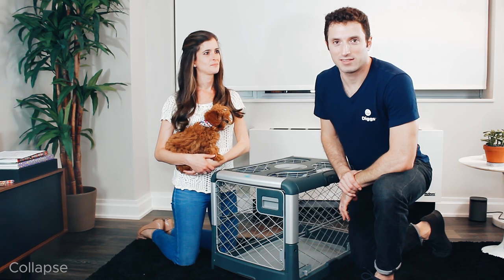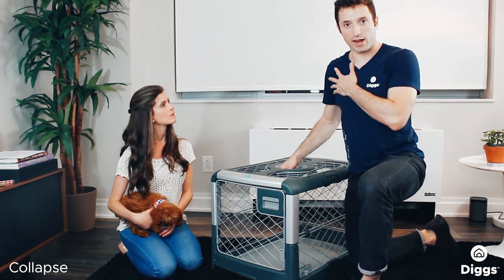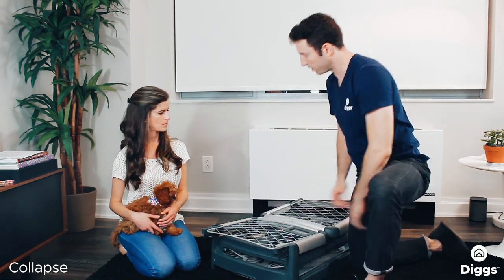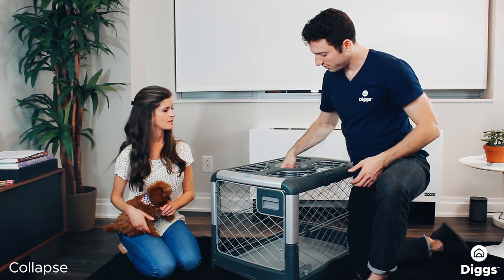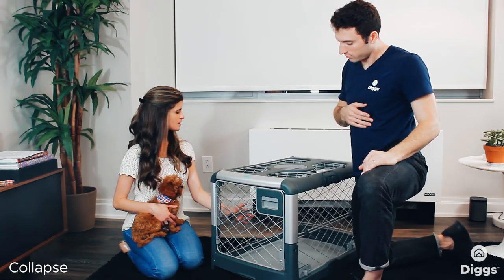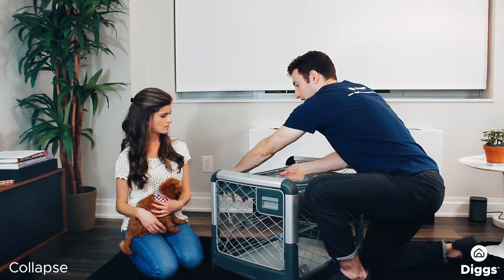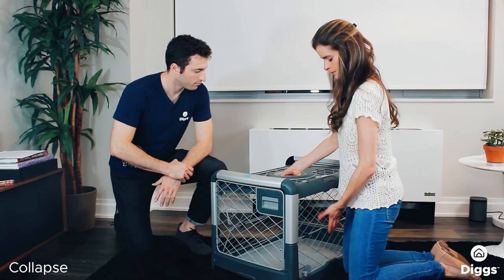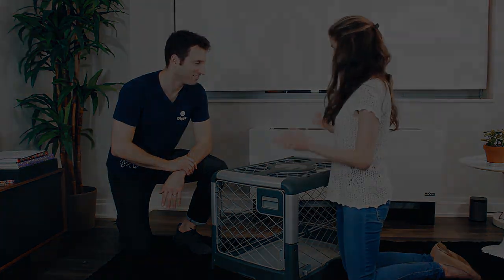Collapsing / Raising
Detailed review of collapsing and raising the Diggs Revol dog crate. Part of the Intro series.